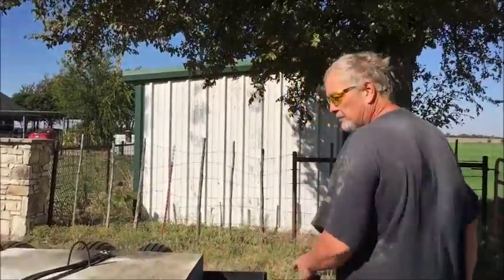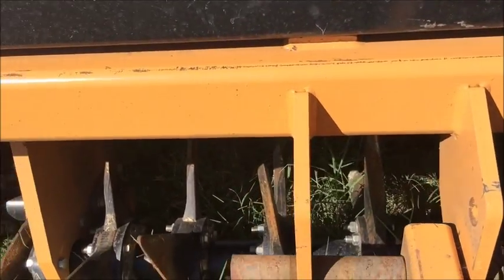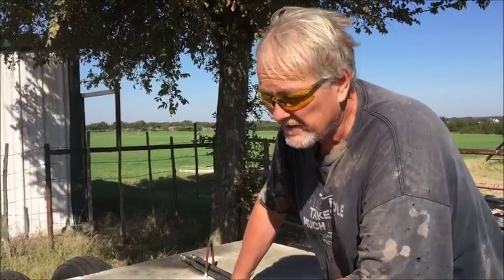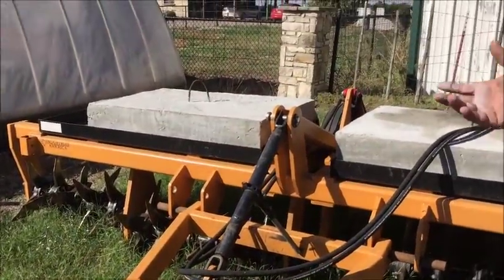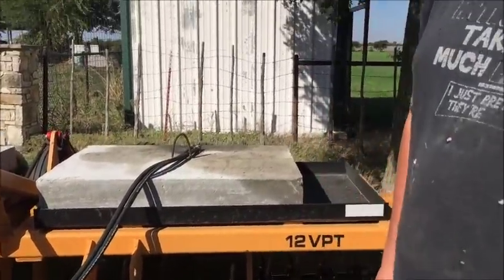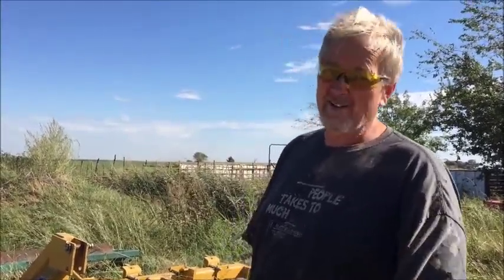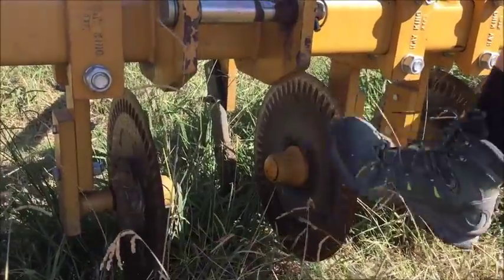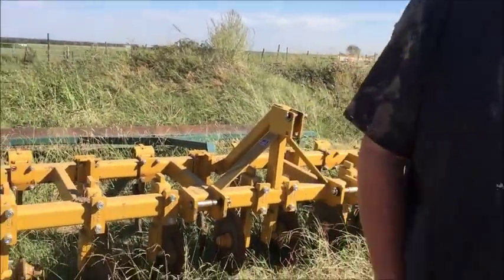Punch-vs-Rip for Hay Field Aeration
Scott talks about using the puncher (aerator) and the ripper (cultivator) for managing compaction and increasing water infiltration in the hay fields.